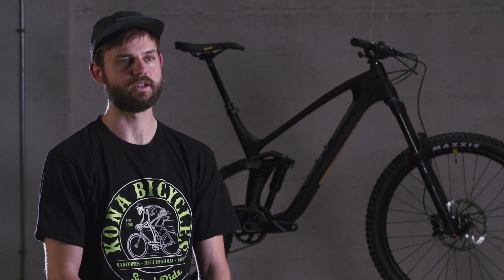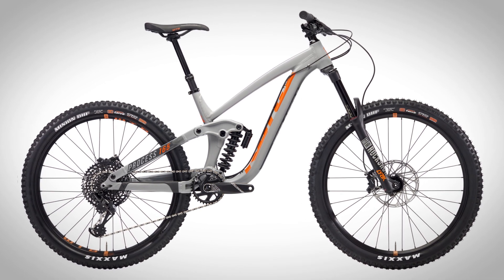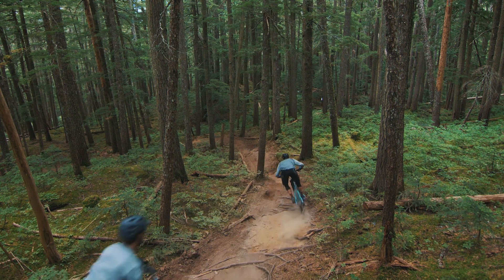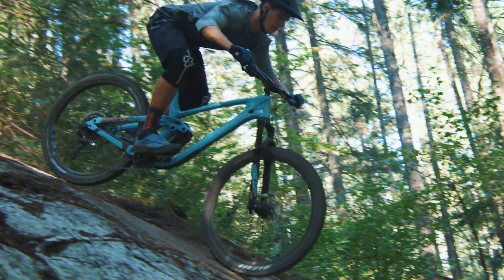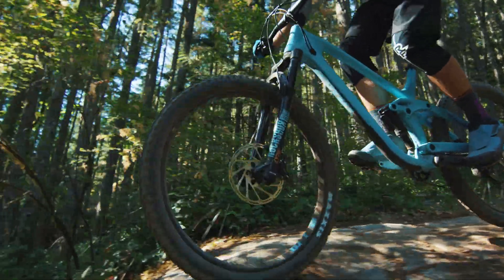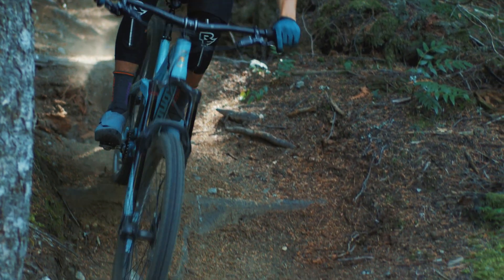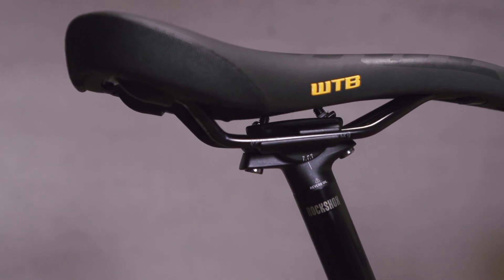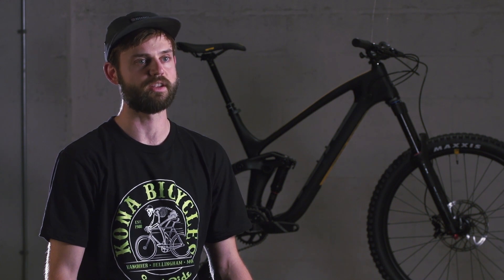The All New Kona Process G2: Development Story and Technical Details